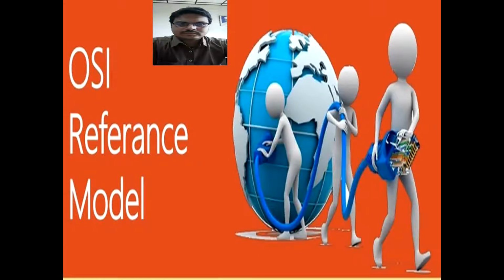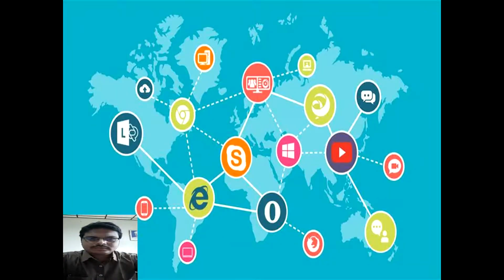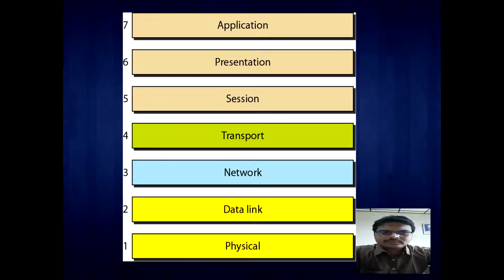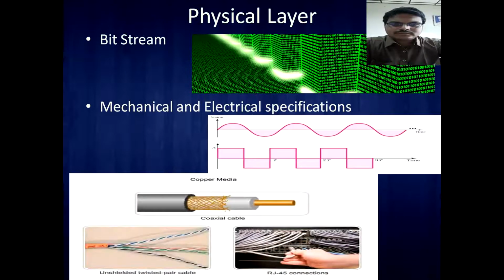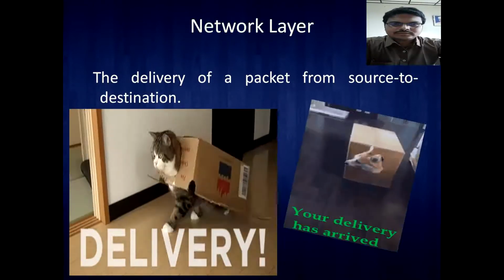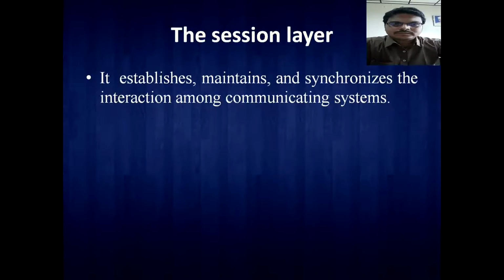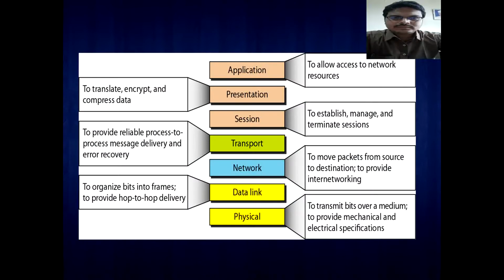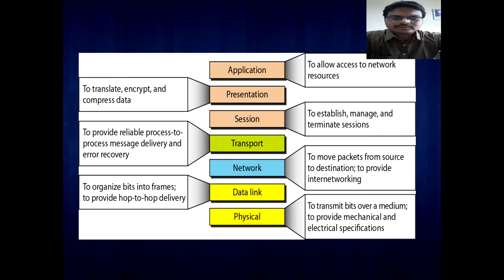OSI Reference Model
Point to point protocol || computer networks